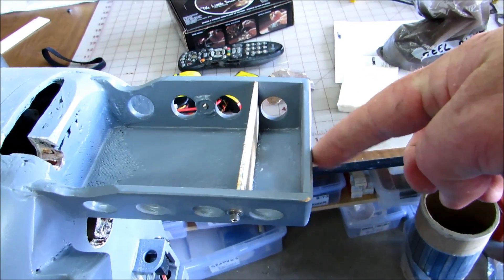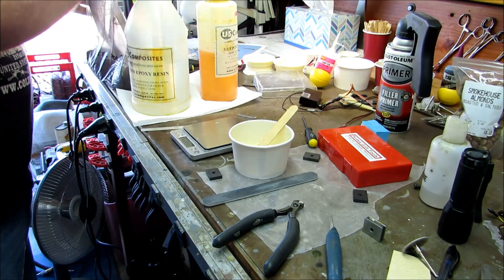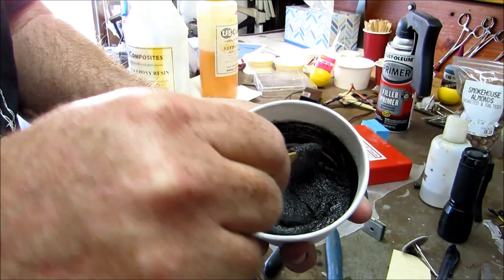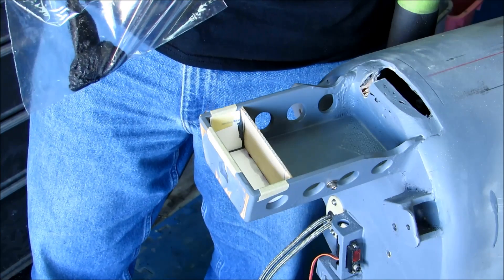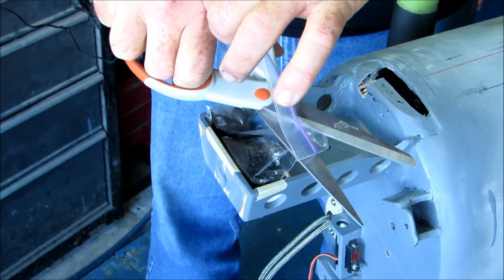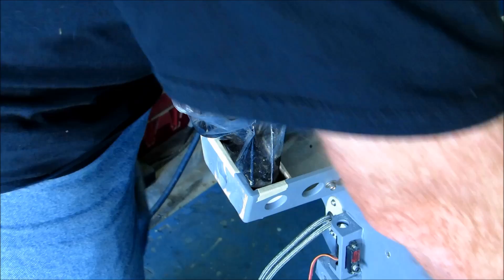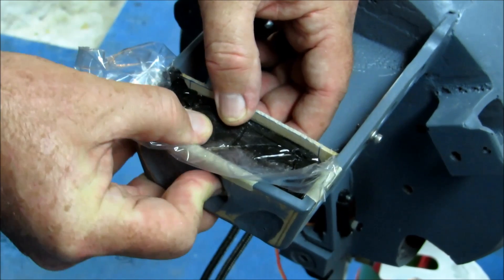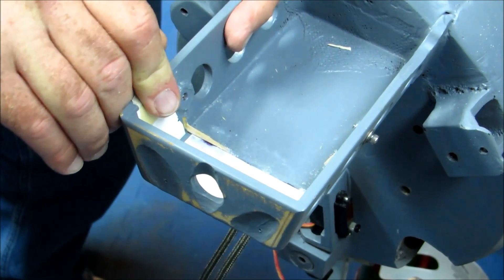Corsair #128, Using Steel Powder to Make Custom Shaped Nose Weight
In this video, I'm going to make some nose weight by pouring a mixture of resin and steel powder into a form, so the weight will fill a very specific space I have available for it.